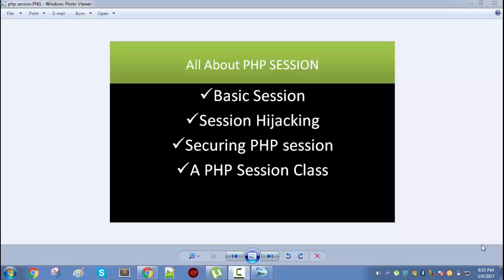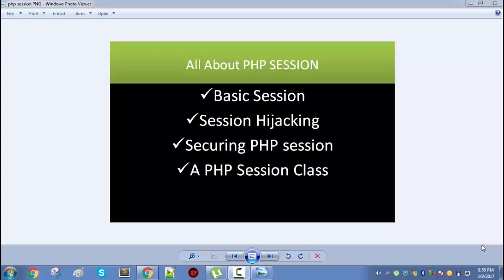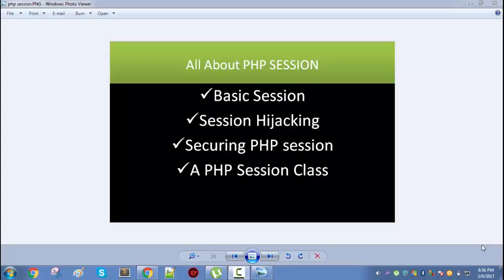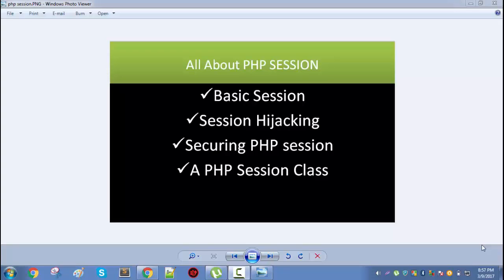. Introduction- 00 How to use php session securely in your php application.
Learn and understand how php sessions and cookie worrks toghether. Also learn how to secure your php session